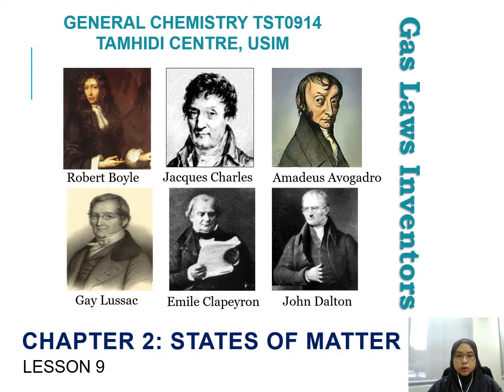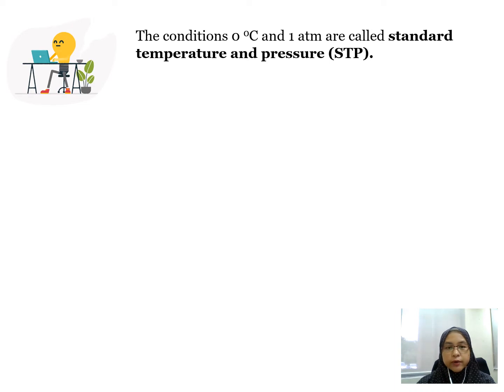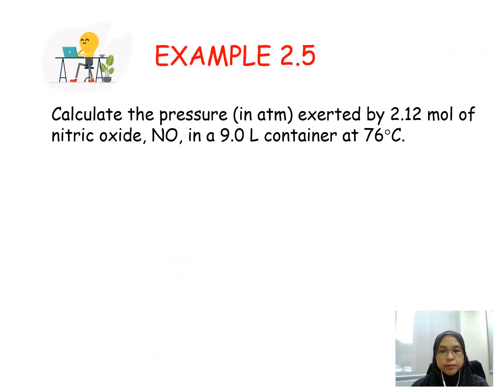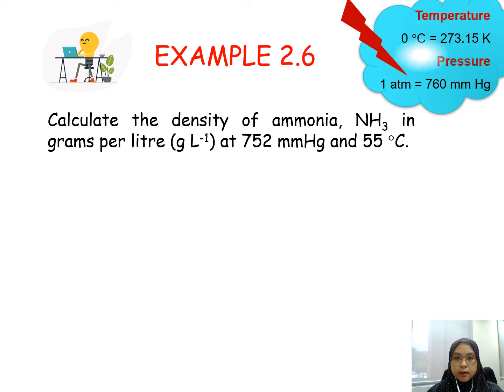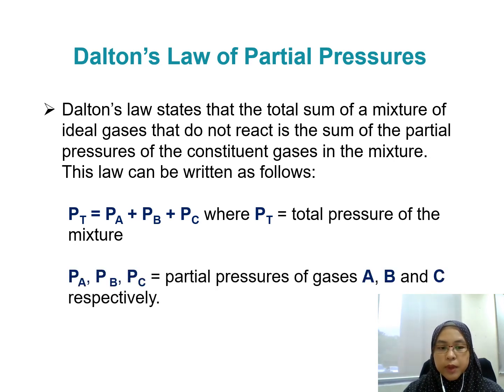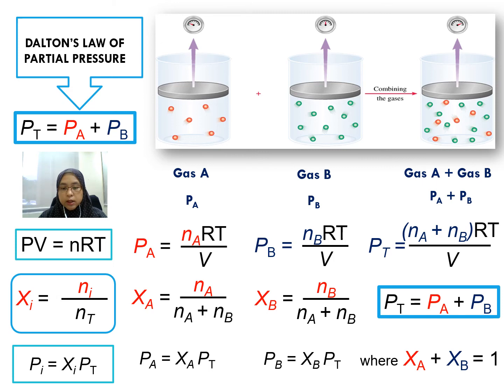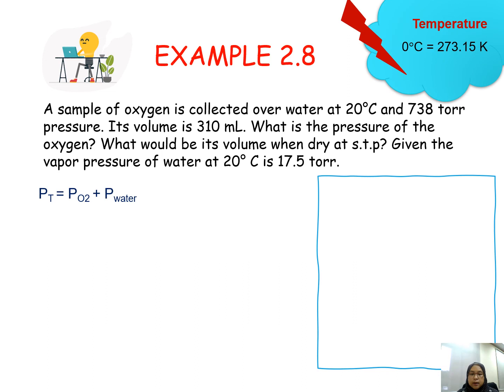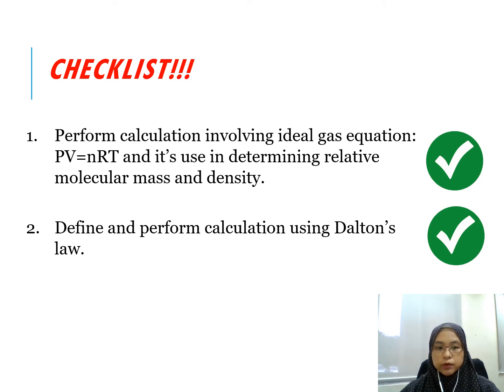Lesson 9 of Chapter 2: States of Matter. General Chemistry TST0914 Pusat Tamhidi, USIM.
Dalton's Law
Collection Gas Over Water